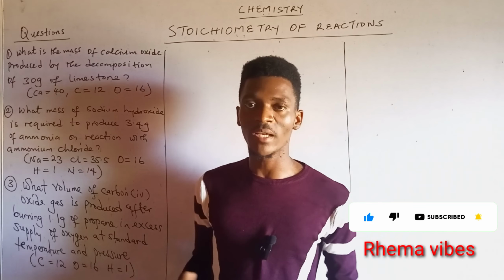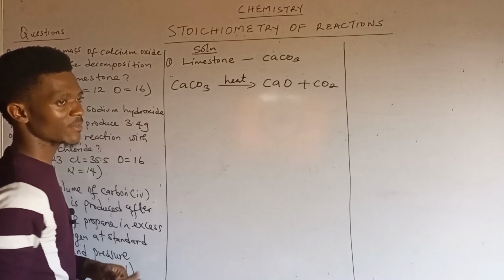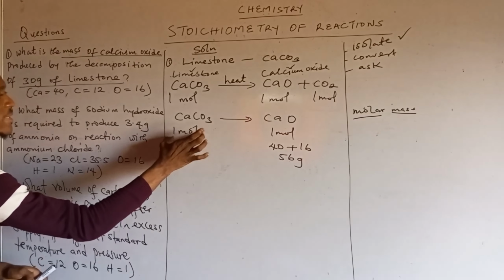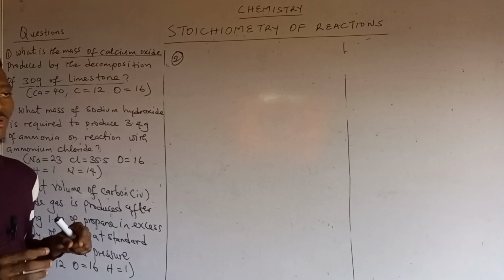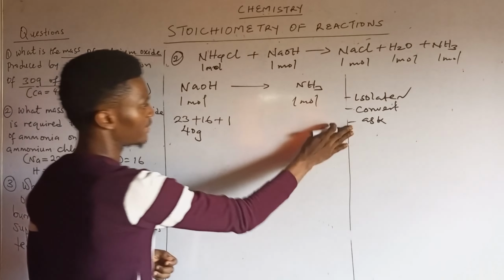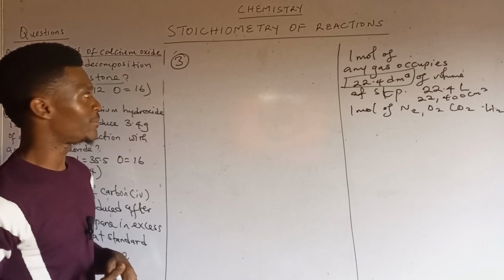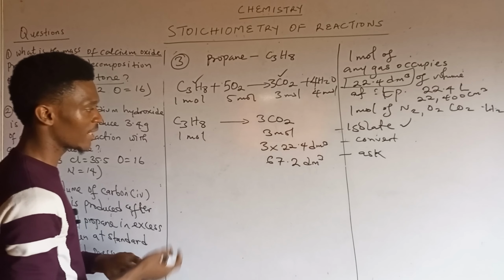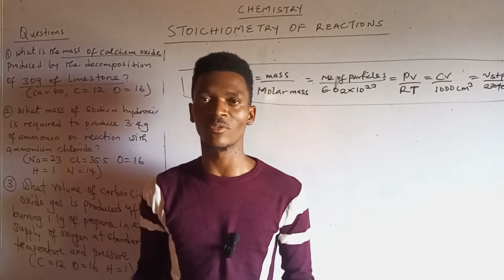Stoichiometry Made Easy